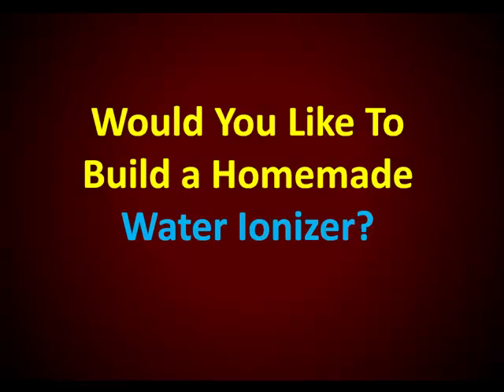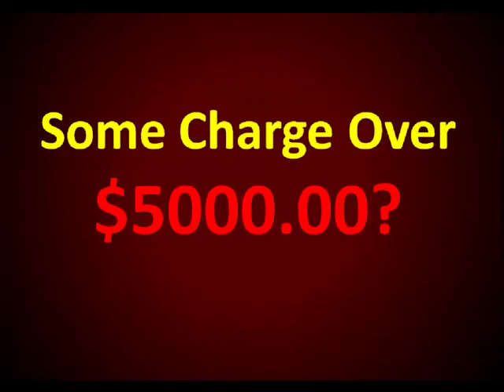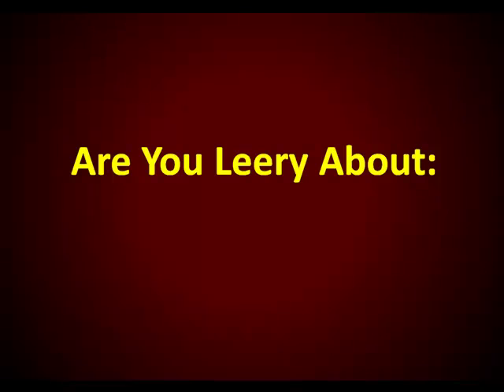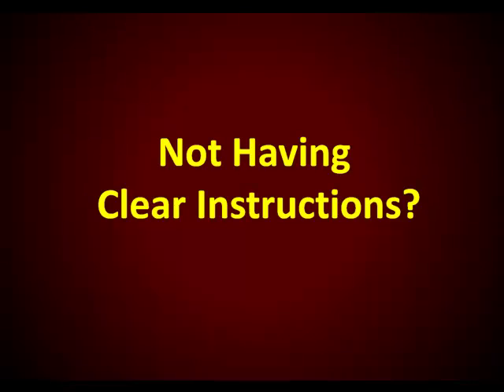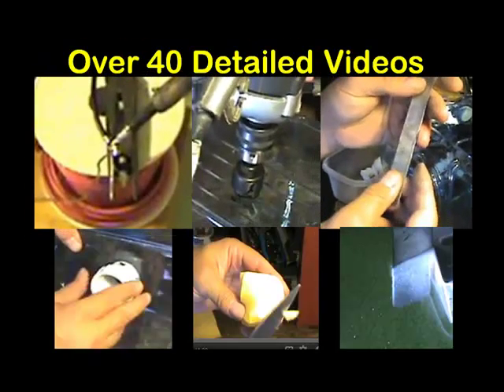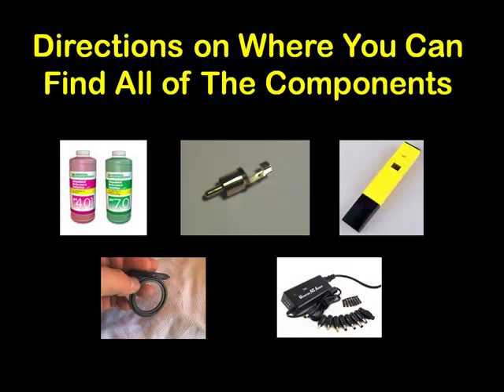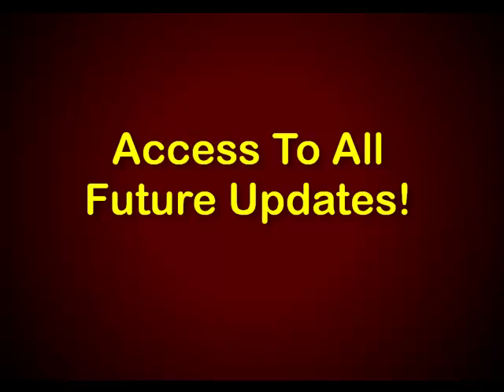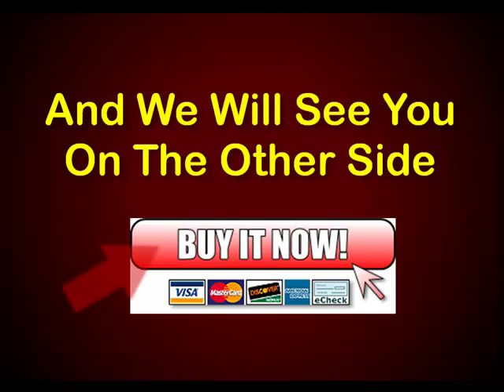Make Alkaline Water - Learn How To Build a Homemade Ionizer - AMAZING NEW DISCOVERIES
- Build a Homemade Alkaline Water Ionizer - After a lot of trial and error and breakthrough discoveries we have come up with ways to

1. Make Alkaline water without having to introduce electrolyte into the drinking water tank!
2. How to use the cheapest stainless steel for the electrodes
3. How to protect the electrode in the positive or acidic tank!
4. How to actually get better tasting drinking water using the tank
5. How to reintroduce minerals back into the water if you use reverse osmosis water.

NOTE:  This is not a water purifier.  You have to use your own pure water

If You Would Like To Build Your Own Water Ionizer Feel Free To Go

consultation with your physician, and should not be construed as individual medical advice. If a condition persists, please contact your physician. This document is provided for personal and informational purposes only. This document is not to be construed as any attempt to either prescribe or practice medicine. Neither is the document to be understood as putting forth any cure for any type of acute or chronic health problem. You should always consult with a competent, fully licensed medical professional when making any decision regarding your health. The owners of this document have used reasonable efforts to include up to date and accurate information, but make no representations, warranties, or assurances as to the accuracy, currency, or completeness of the information provided. The owners of this document shall not be liable for any damages or injury resulting from your access to, or inability to access, this document, or from your reliance upon any information provided on this document.

Use the utmost care, research, and precautions.  If you are the type of person that is irresponsible, careless, or otherwise foolhardy, then please do not experiment with anything in this document.

The information provided in this document is not a substitute for a face to face consultation with an electrician, and should not be construed as individual engineering advice.  You should always consult with a competent, fully licensed professional when dealing with electronics, plumbing, or any other aspect of this information that you are otherwise not fully trained in.

No part of this publication may be reproduced, transmitted, transcribed, stored in a retrieval system, or translated into any language, in any form, by any means, without the written permission of the author.